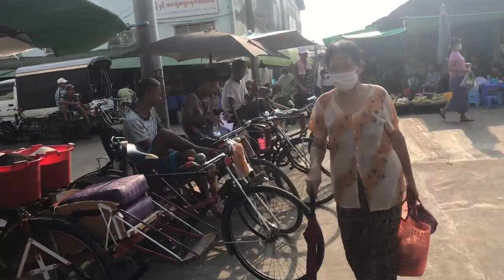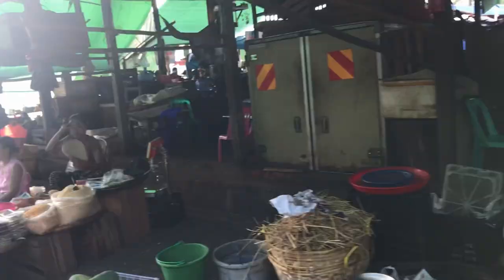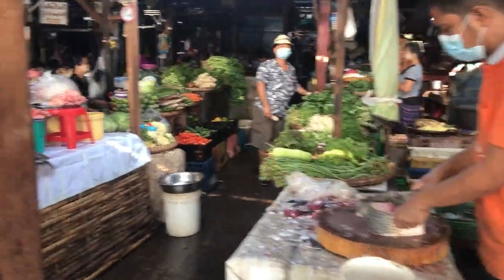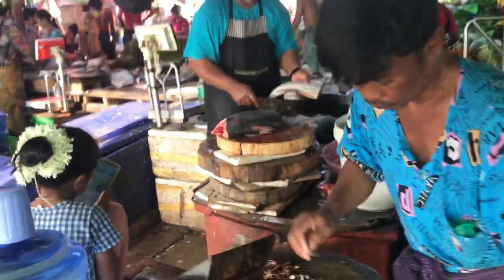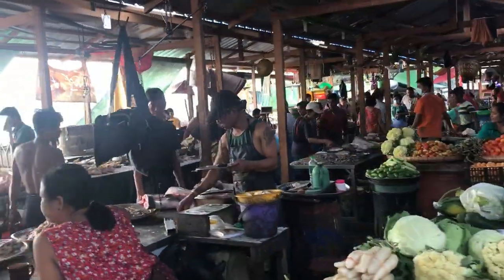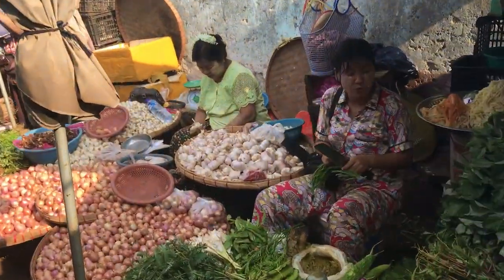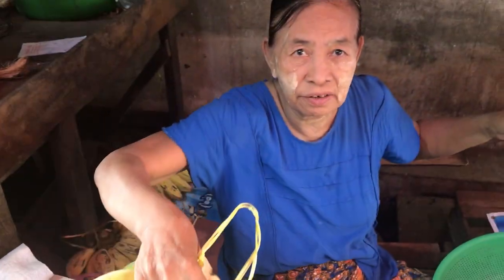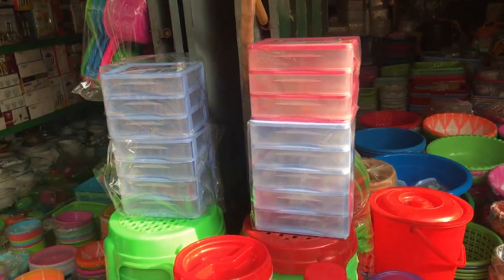A Good Morning Wet Market Tour Beside The Creek YANGON 🇲🇲